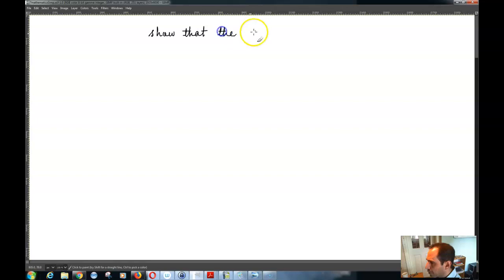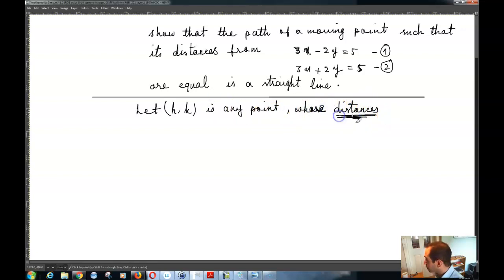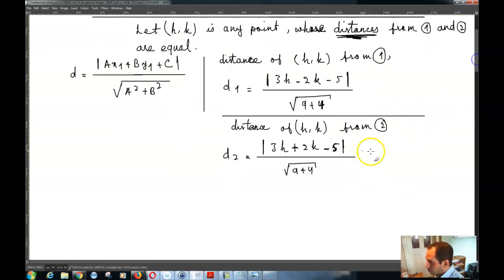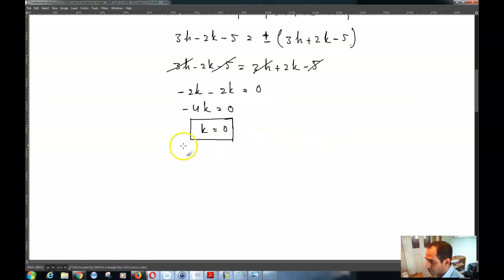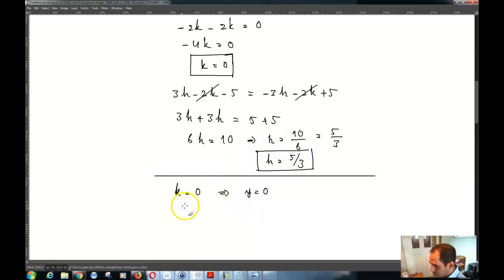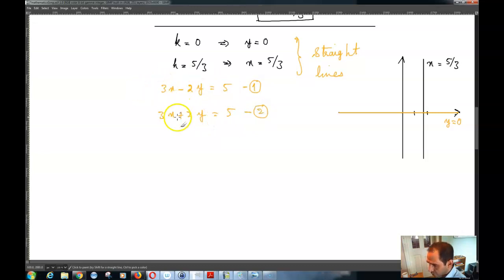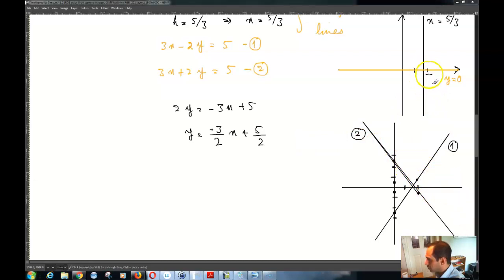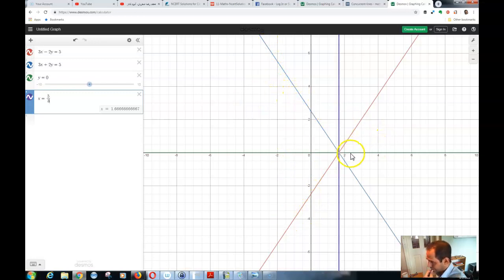Miscellaneous Examples - Part 3